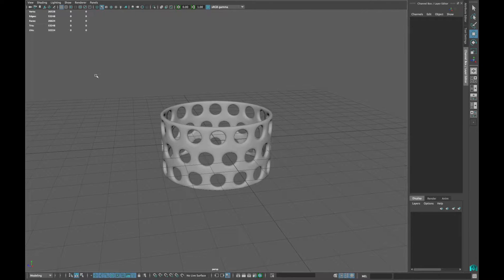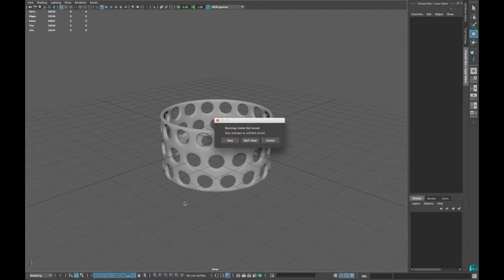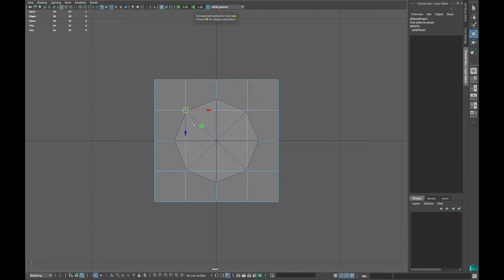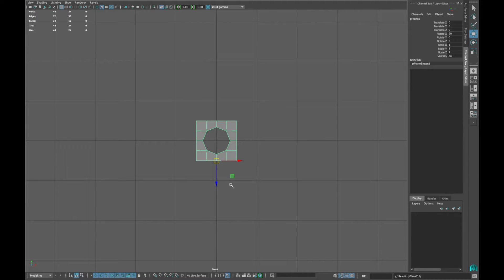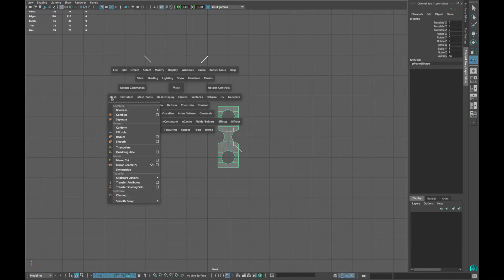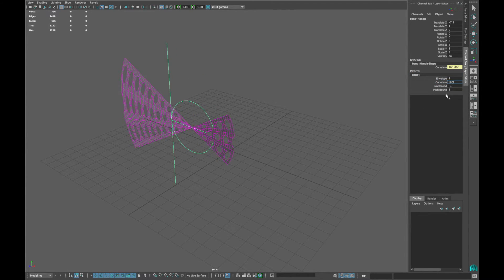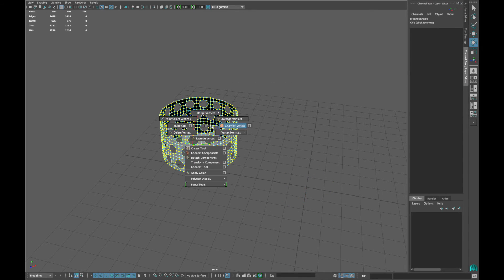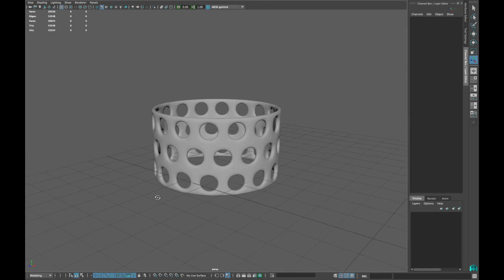Complex Modelling Series # 001 Maya 2016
In this series of lessons we will learn complex modelling